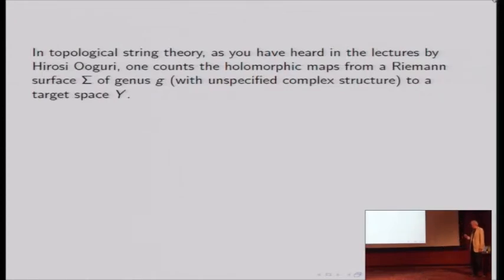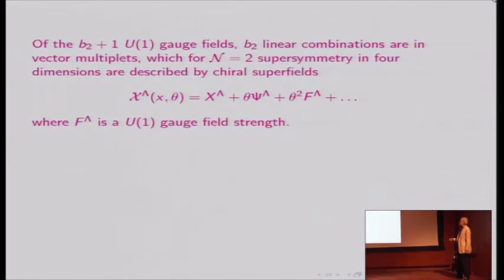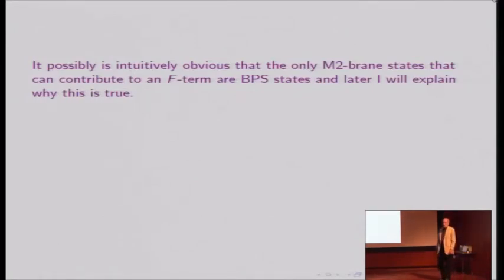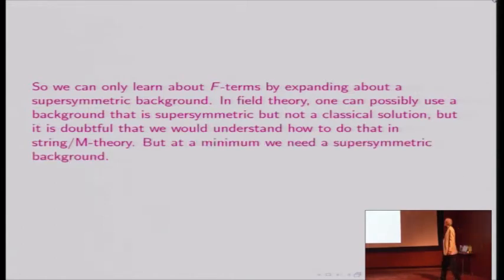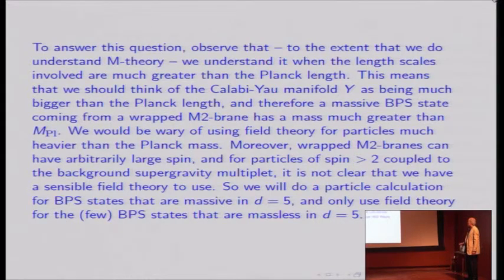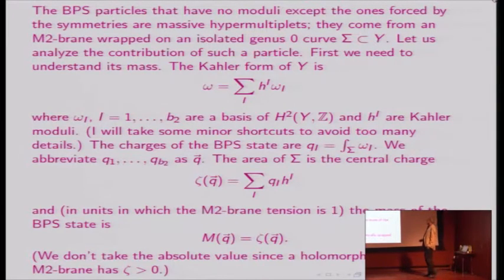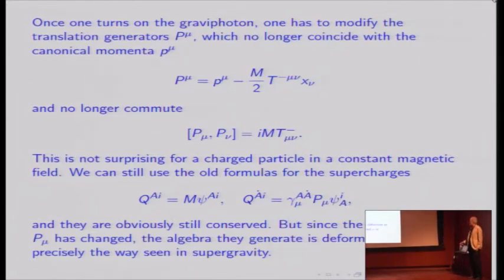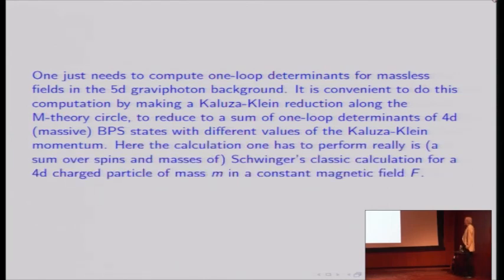Edward Witten - The Gopakumar Vafa Formula